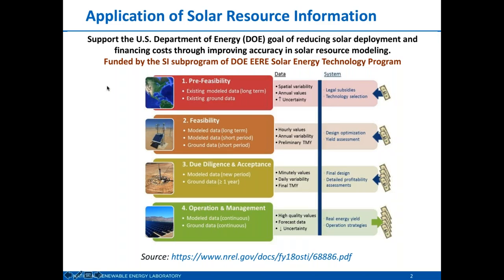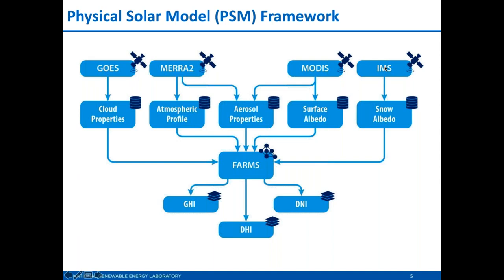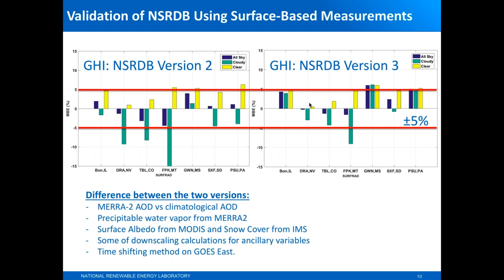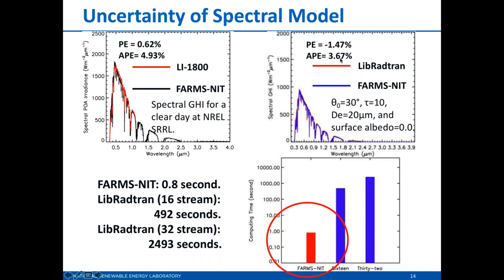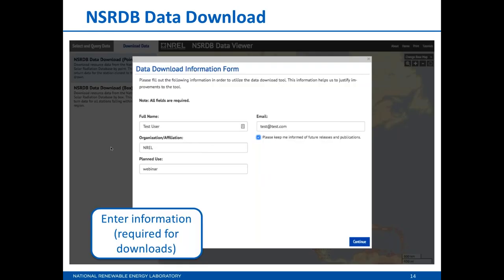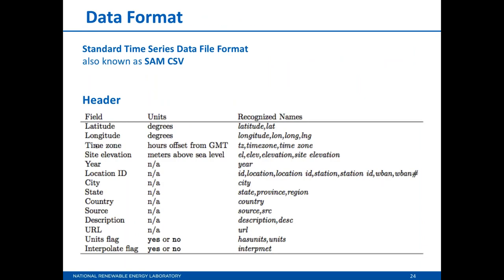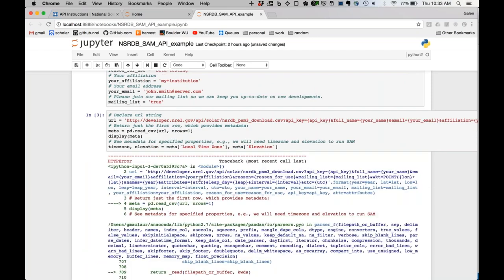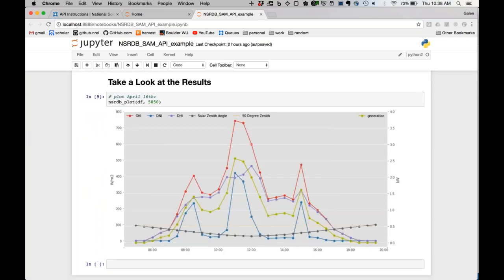About the NREL Latest National Solar Radiation Database (NSRDB)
This overview describes the latest version of the National Renewable Energy Laboratory's Nationals Solar Radiation Database (NSRDB) with demonstrations of the online Data Viewer and accessing the data via the NSRDB API.